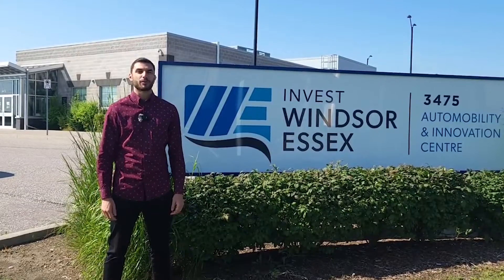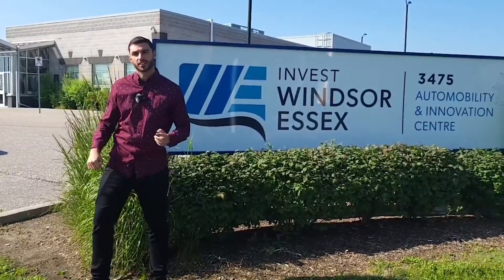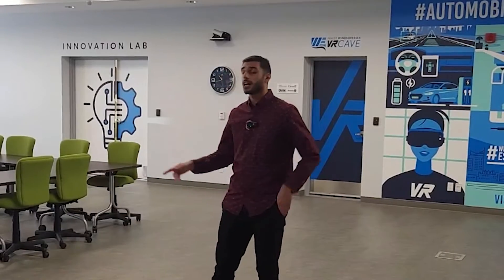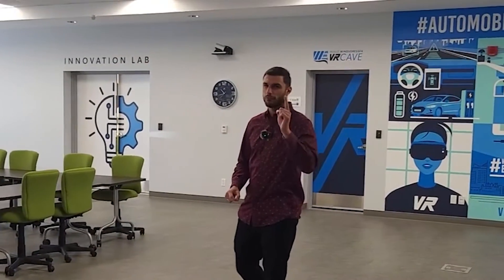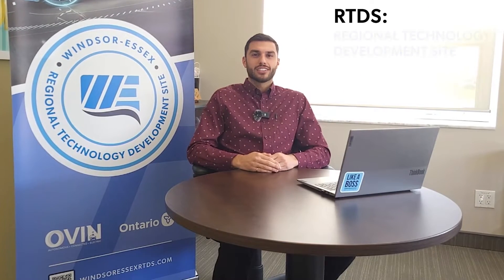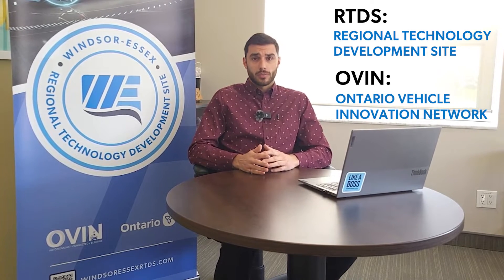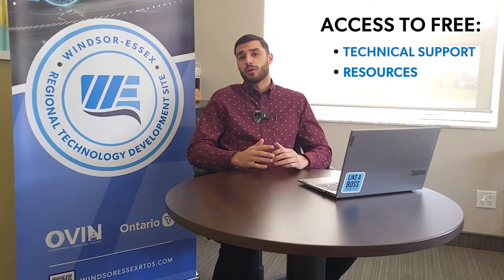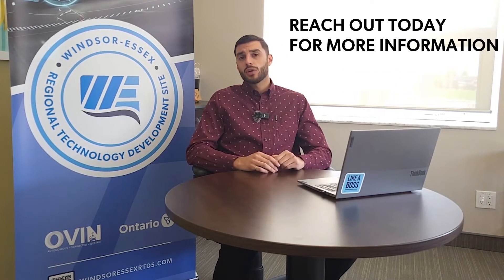Windsor-Essex RTDS - Meet Kassem Nizam, Technical Program Manager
Connect with Invest WindsorEssex team member Kassem Nizam, Technical Program Manager. Learn more about the programs and services OVIN Windsor-Essex Regional Technology Development Site (WE RTDS) has to offer.